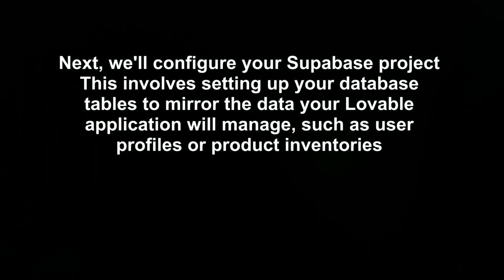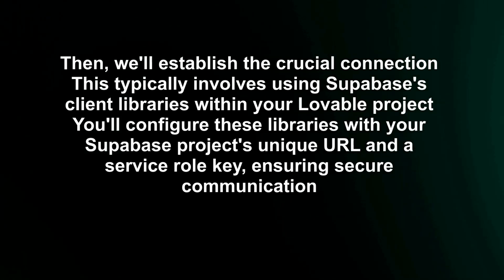How to Use Lovable and Supabase - GUIDE!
How to Use Lovable and Supabase explains how to combine the functionalities of Lovable and Supabase, detailing how to integrate Lovable's front-end development capabilities with Supabase's backend services, empowering users to build full-stack applications with ease and efficiency by leveraging the strengths of both platforms.

00:00 Intro
00:08 Understanding Lovable
00:26 Understanding Supabase
00:38 Connecting Lovable and Supabase
00:47 Configuring Supabase Project
00:57 Establishing the Connection
01:10 Pushing Data to Supabase
01:27 Realtime Updates
01:40 Conclusion